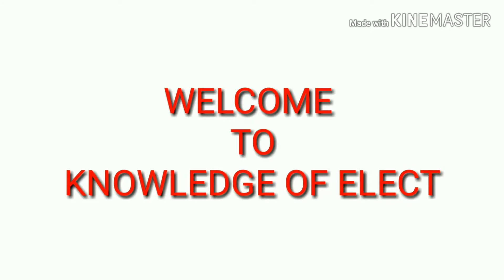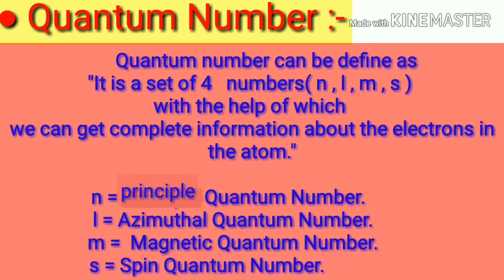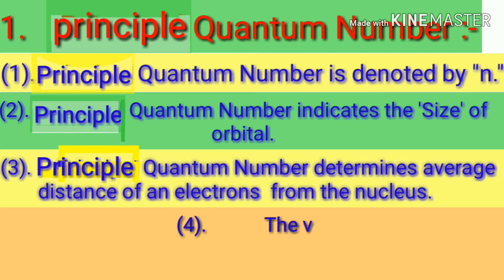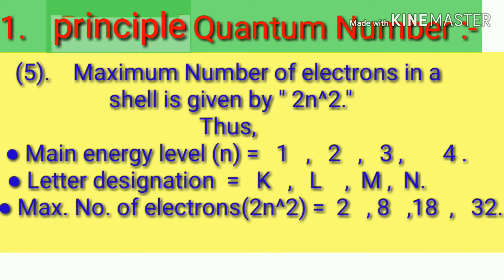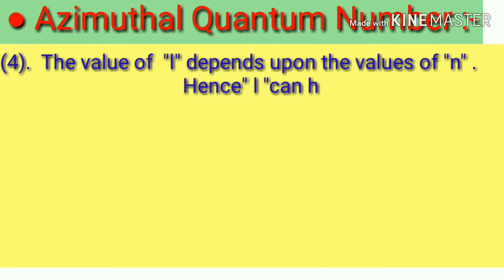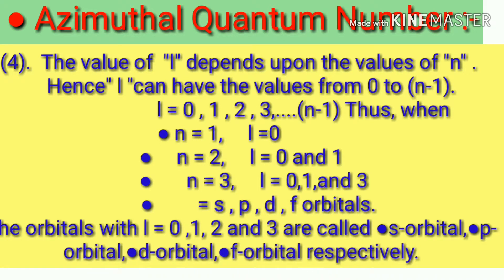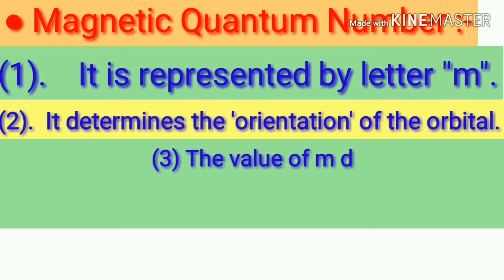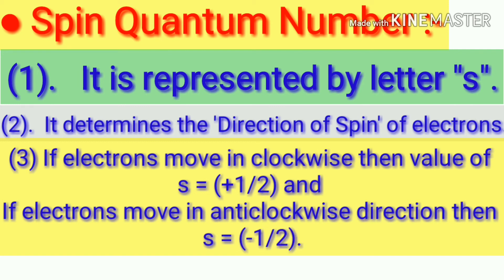what is quantum number and types of quantum number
This video is very Special video for those who didn't pay the Tuition Fee.

● Quantum Number :-
                Quantum number can be define as"It is a set of 4 quantum  numbers( n , l , m , s ) with the help of which we can get complete information about the electrons in the atom."
n = Principle Quantum Number.
l = Azimuthal Quantum Number.
m =  Magnetic Quantum Number.
s = Spin Quantum Number.

● Principle Quantum Number :-
(1) It is denoted by "n."
(2) Principle Quantum Number indicates the 'size' of orbital.
(3) It determines average distance of an electrons  from the nucleus.
(4) The values of principal quantum numbers are integrals.
That is     n= 1 , 2 , 3 , 4 corresponding to
 K , L , M , N  Shells..
(5)Maximum Number of electrons in a
 shell is given by " 2n^2."
Thus,
Main energy level (n) =   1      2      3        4
    Letter designation  =   K      L      M       N
Max. No. of electrons(2n^2)

Thank you for 1.5k view

stay safe
for better future
Go Carona ,Carona go